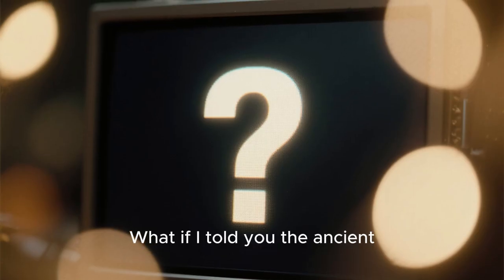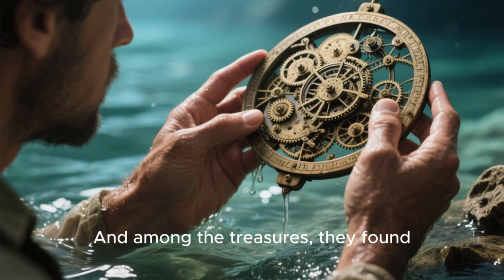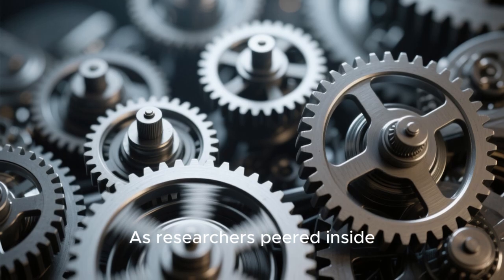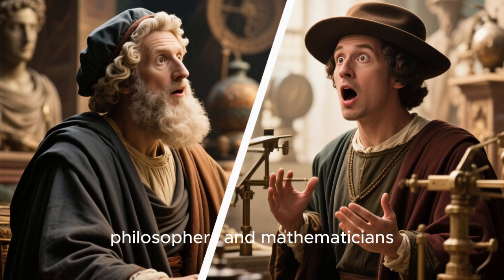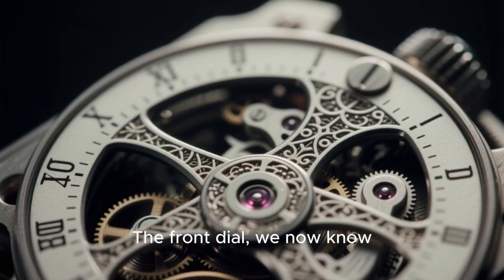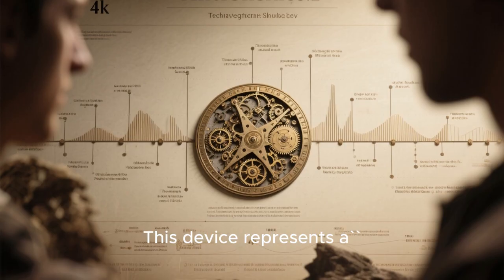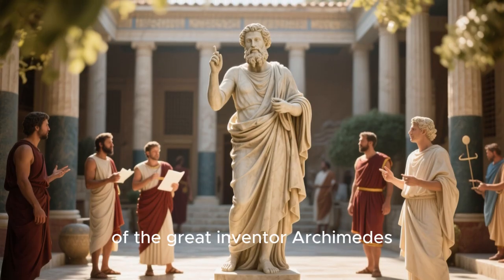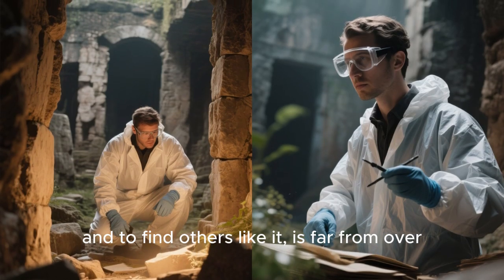This Ancient "Computer" Shouldn't Exist: The Antikythera Mechanism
What if the ancient world had a computer? Buried for 2,000 years in a shipwreck, the Antikythera Mechanism is an analog computer of baffling complexity. This ancient Greek device could predict eclipses and planetary movements with stunning accuracy, using technology we thought was invented 1,400 years later.

Join Echoes of Time as we explore this mind-boggling piece of lost technology. We'll dive into its discovery, how modern science cracked its cosmic code, and the terrifying mystery of why this incredible knowledge vanished from the Earth. This ancient artifact challenges everything we thought we knew about history.